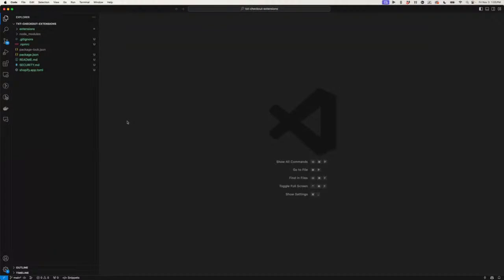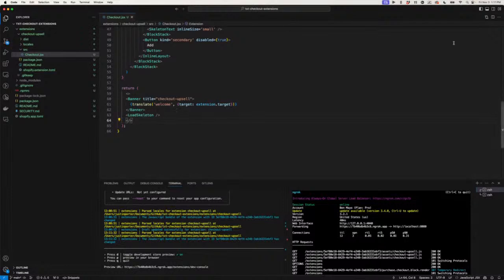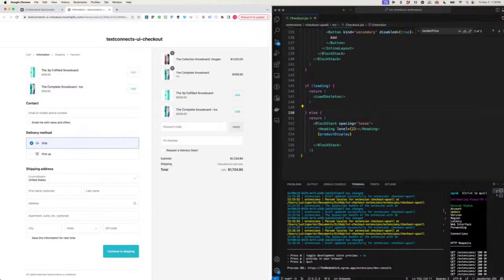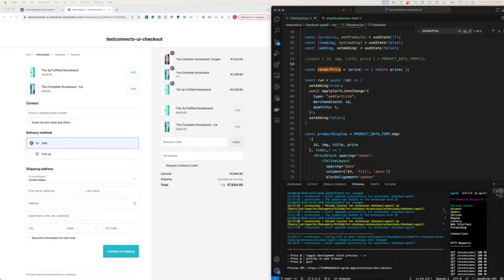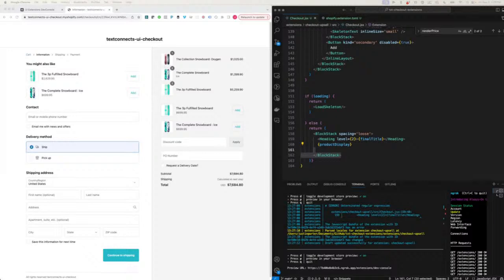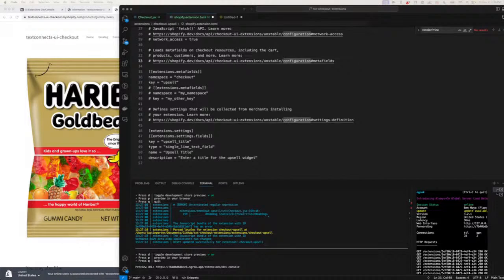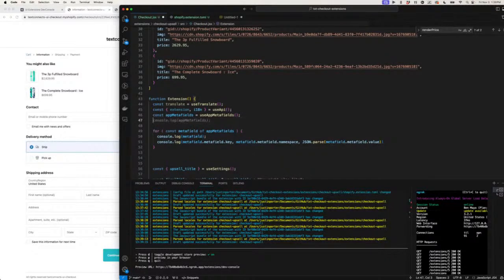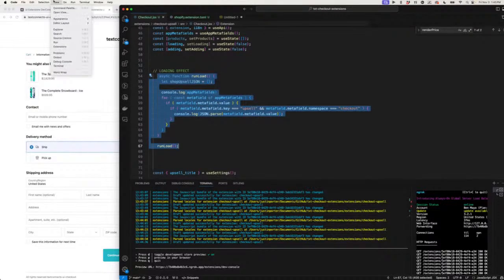Shopify Checkout Extensions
Shopify Checkout Extensions - Build a new checkout extension from start to finish - Part 2